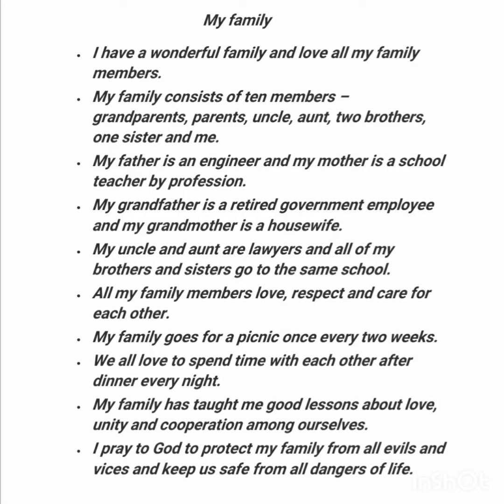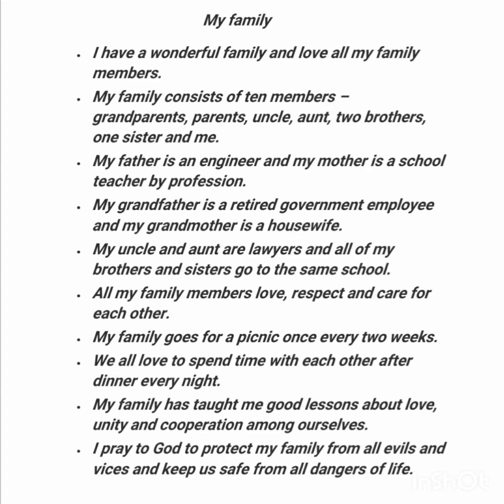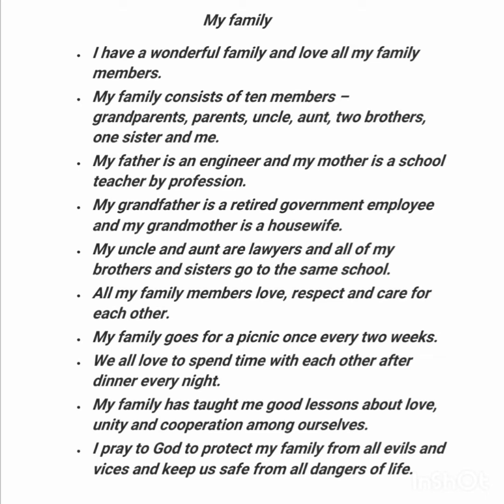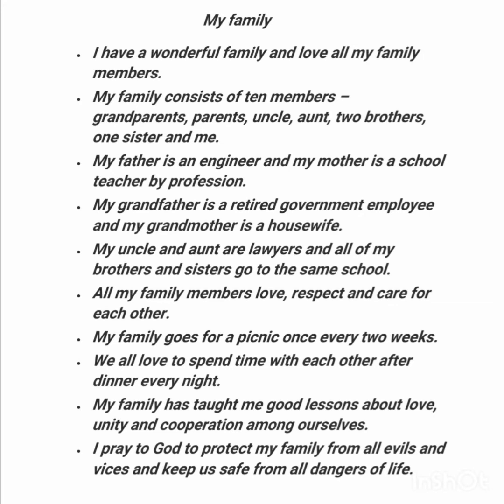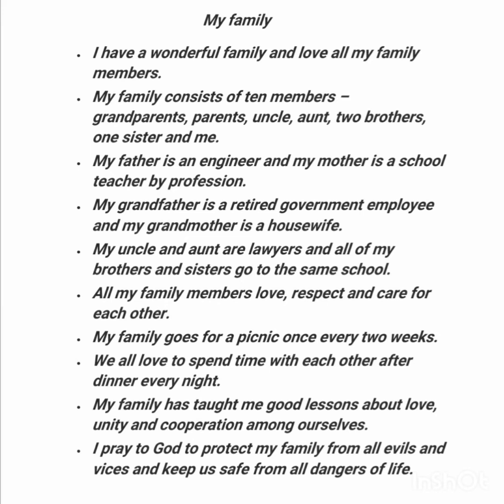class 3 write 5 sentences about your family 👪. Progress Estimation.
class 3
Assignment